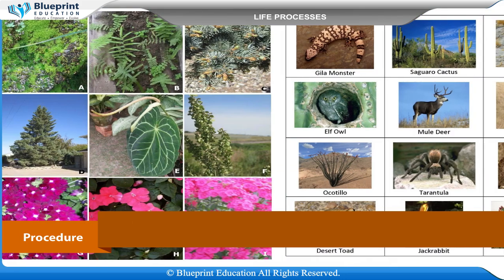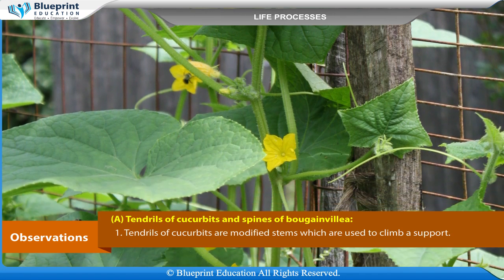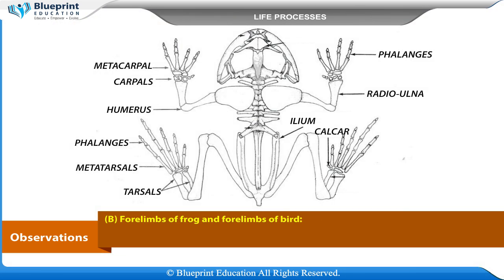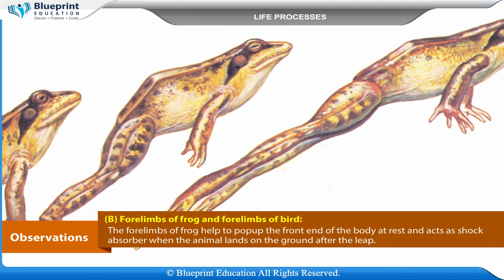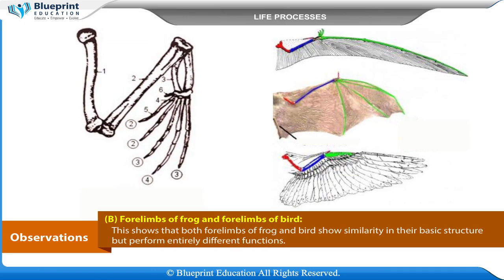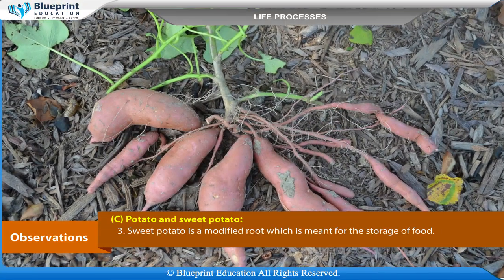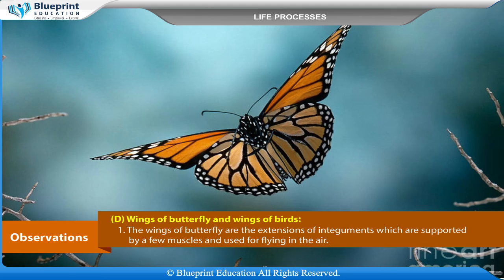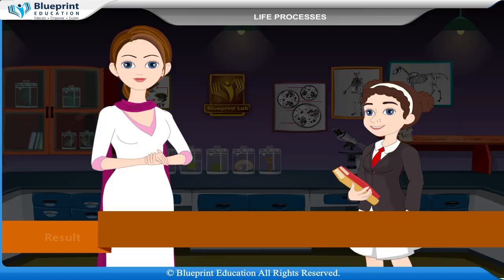To study homology and analogy with the help of available preserved specimens of the animals or plant